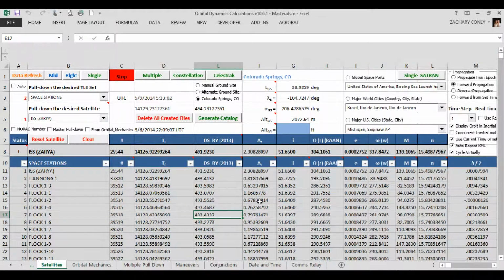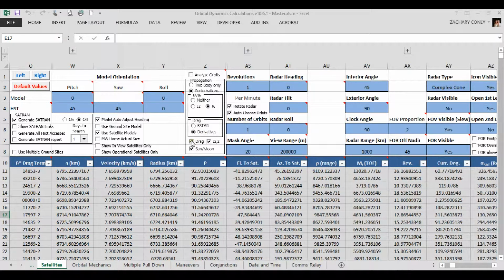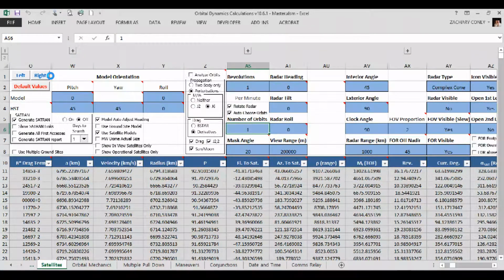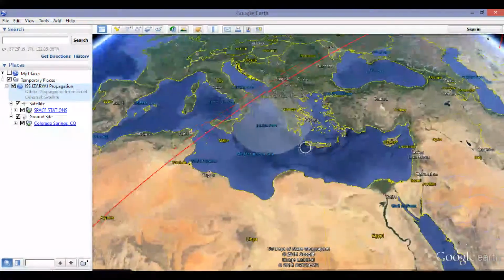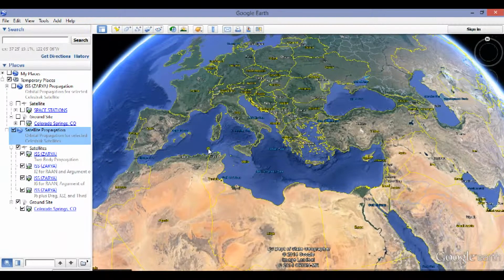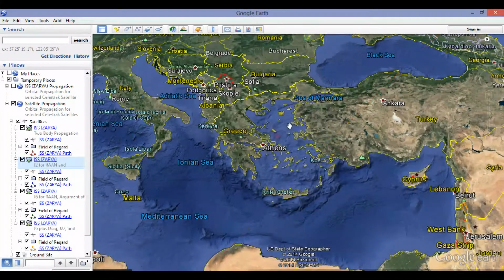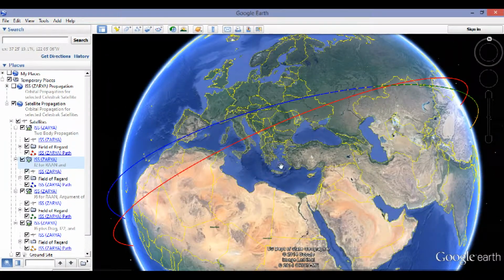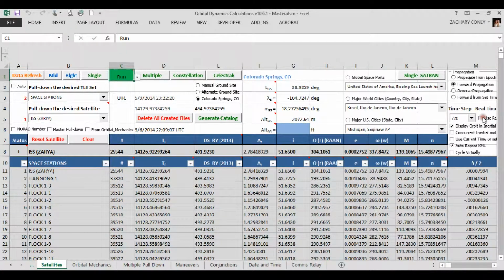05 Single Satellite Perturbation Options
Using the Orbital Dynamics Calculations Spreadsheet to view and modify satellite perturbations, including the J2/J6 effects, drag, and third body effects, as well as using the Orbital Analysis option to view differences simultaneously. The workbook can be found and downloaded